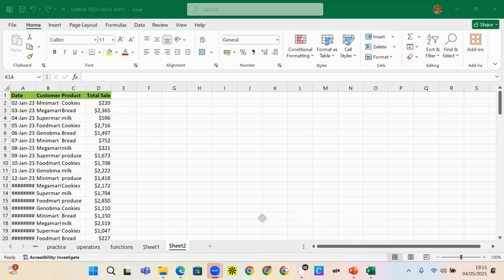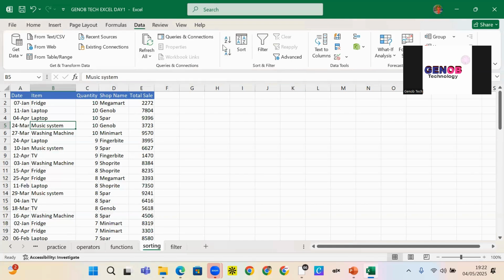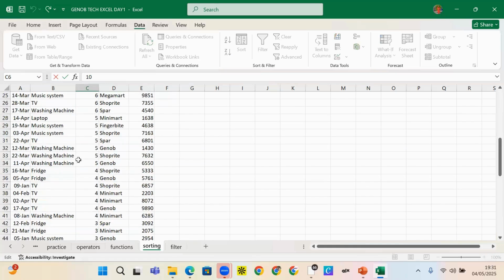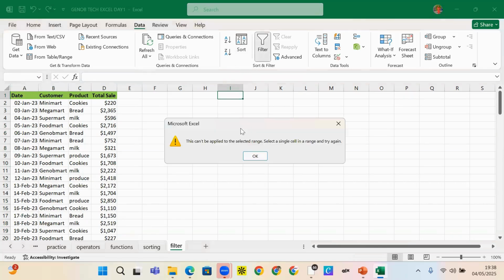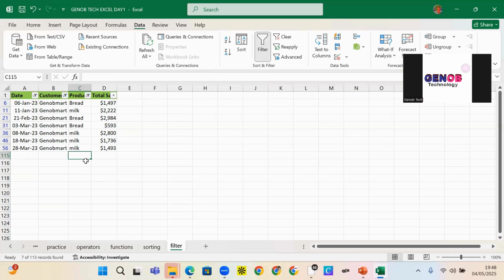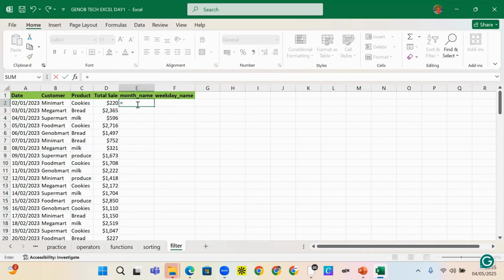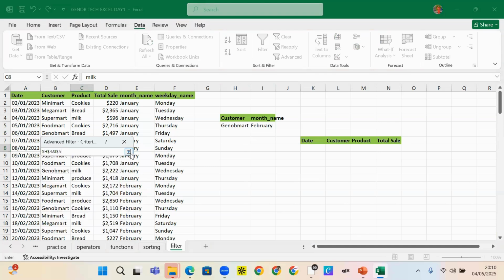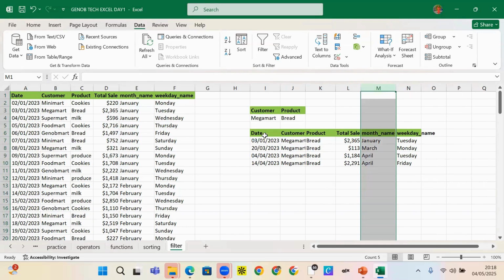Learn Excel from Scratch - Day 4: Sorting, Filtering, and Advanced Filtering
Welcome to Day 4 of our comprehensive Excel course! In this lesson, you'll master sorting, basic filtering, and advanced filtering techniques to help you organize and analyze your data like a pro. Whether you're a beginner or working toward intermediate Excel skills, this video breaks down powerful data management features step-by-step.

✅ What you’ll learn today:

How to sort data alphabetically, numerically, or by custom order

How to use basic filters to isolate key information

Pro tips for filtering large datasets effectively